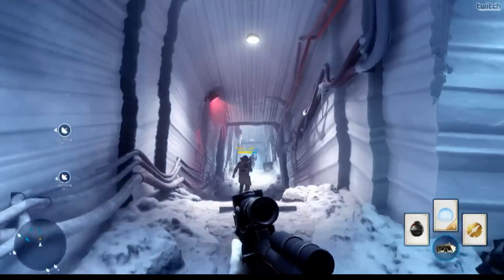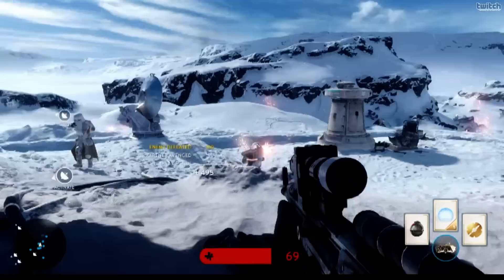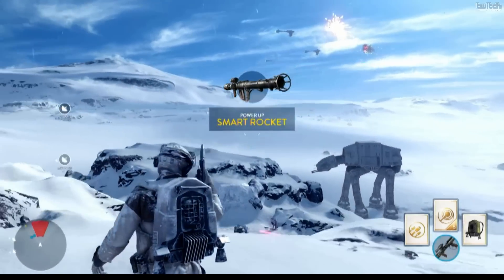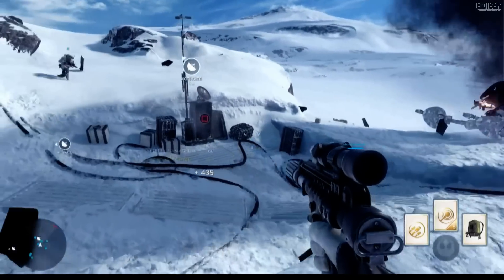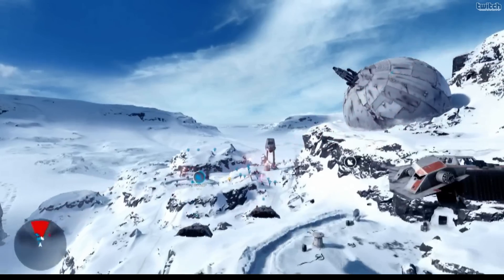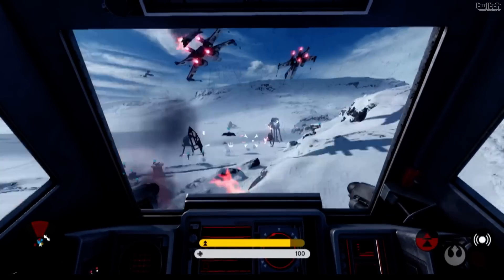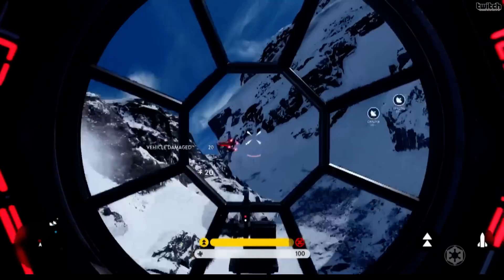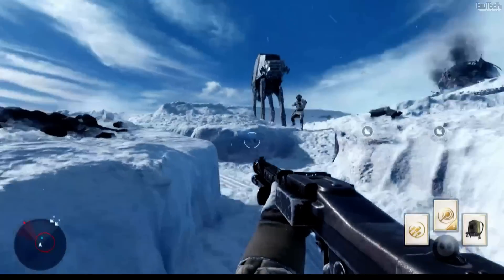Star Wars Battlefront GAMEPLAY Part 1 E3 2015 1080p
Star Wars Battlefront Debut GAMEPLAY Demo E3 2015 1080p
star Wars Battlefront E3 2015 NEW Gameplay